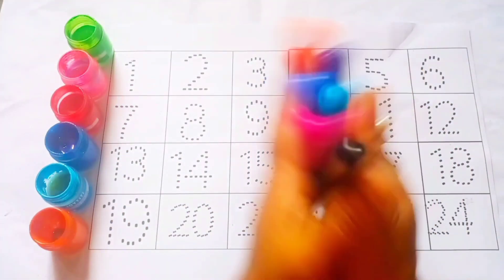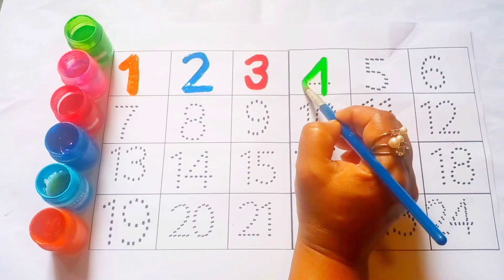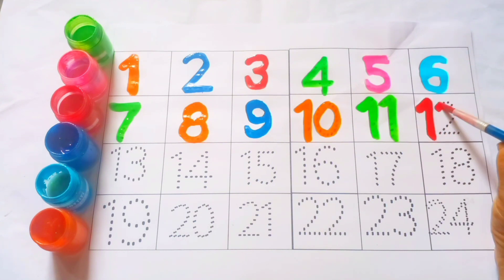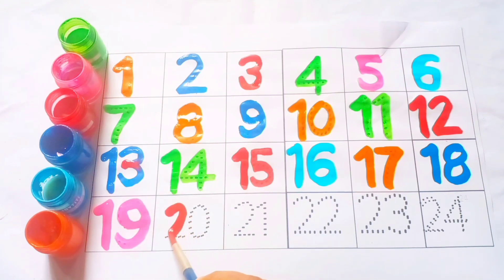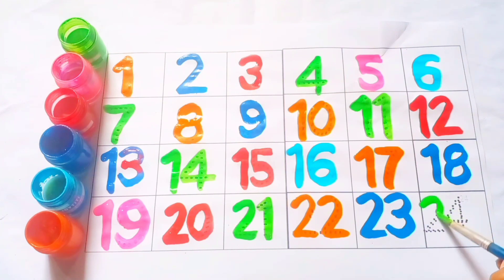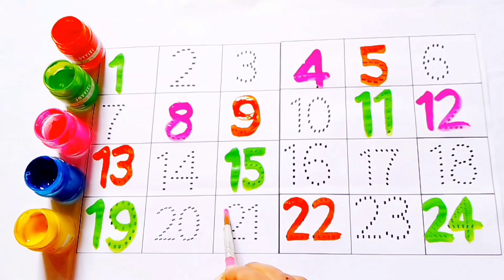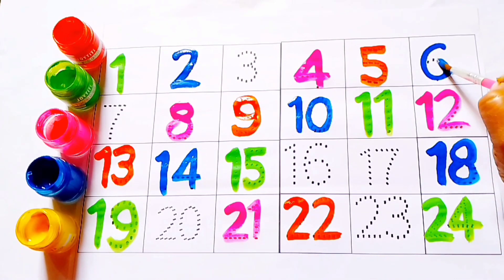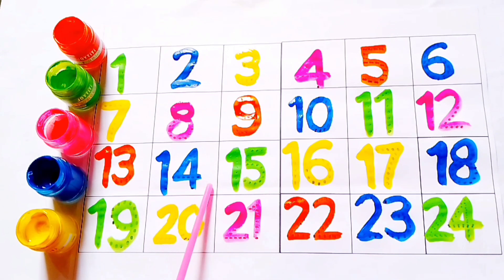123 Number Counting | 1234 Number Names | 1 To 20 Numbers | 123 learning for kids